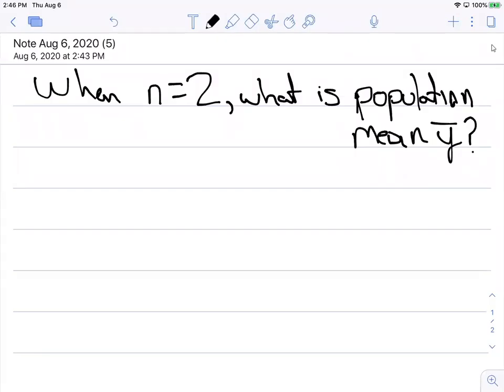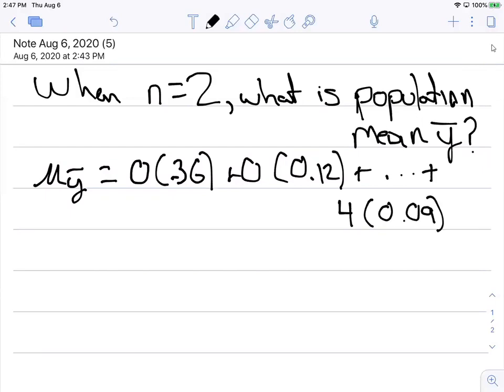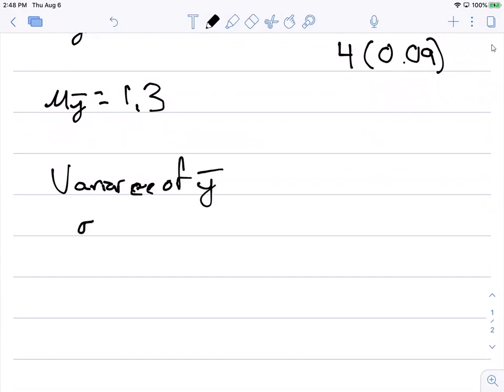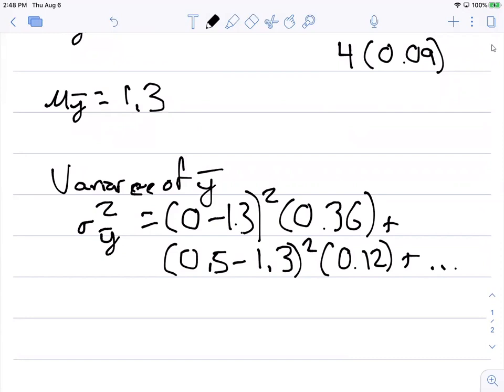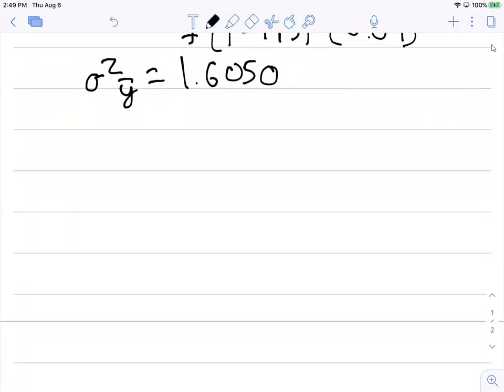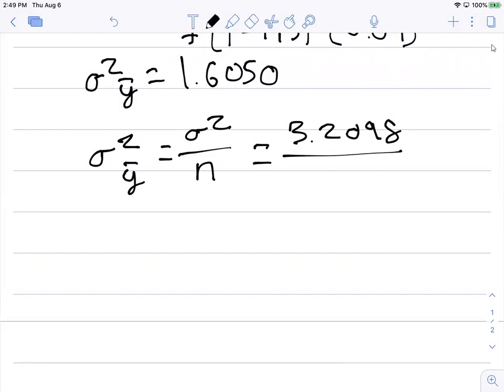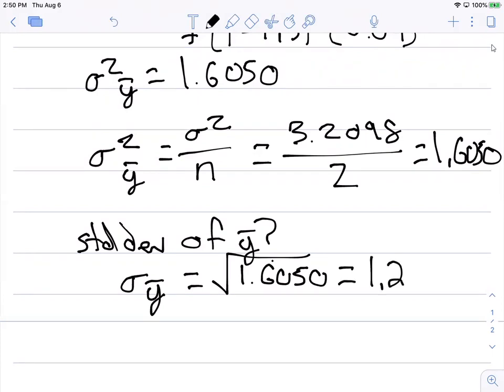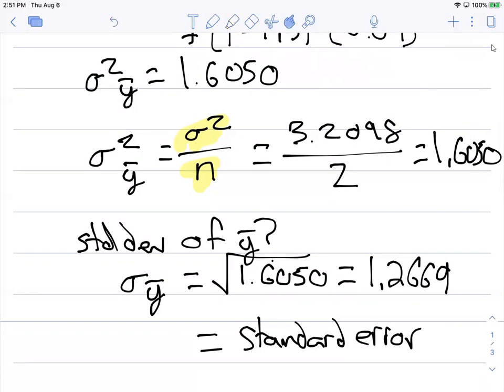Calculating the warbler standard error